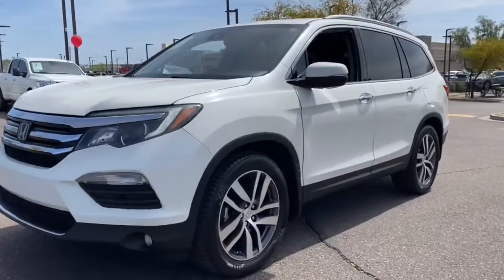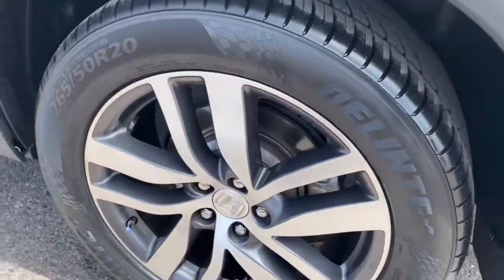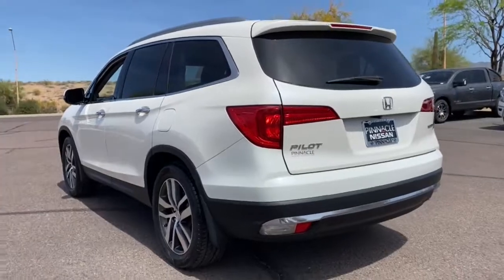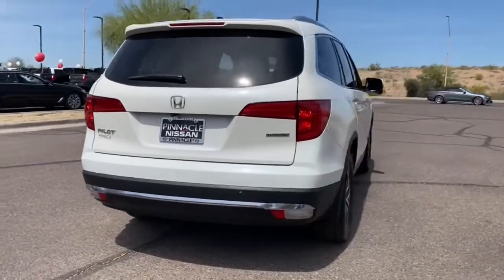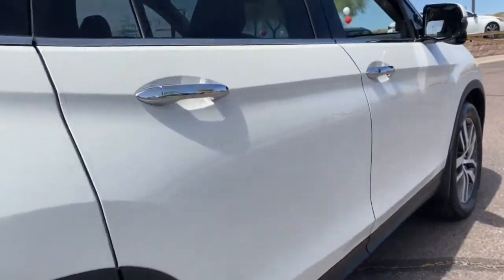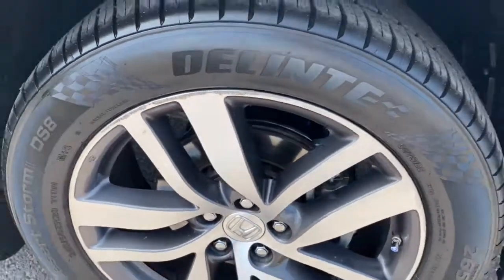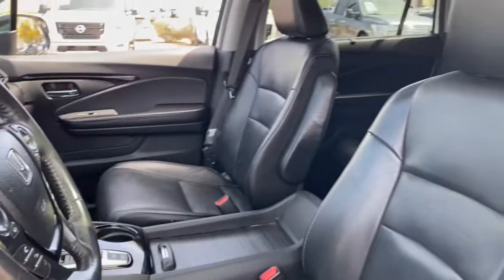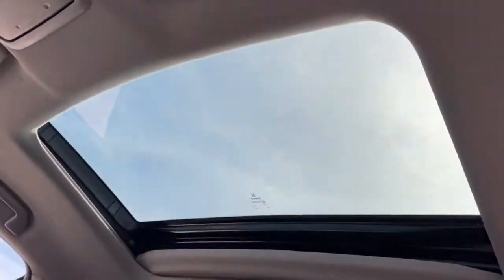2017 Honda Pilot Phoenix, Scottsdale, Peoria, Tempe, Gilbert, AZ PN20254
White Diamond Pearl [LISTING TYPE] 2017 Honda Pilot available in Phoenix, Arizona at Pinnacle Nissan. Servicing the Scottsdale, Peoria, Tempe, Gilbert, AZ area.

Pinnacle Nissan
7601 E Frank Lloyd Wright Blvd

Recent Arrival in Scottsdale. 20/27 City/Highway MPG White Diamond Pearl 2017 Honda Pilot Touring 3.5L V6 24V SOHC i-VTEC FWDbrbrbrAwards:br * 2017 IIHS Top Safety Pick+ (When equipped with Honda Sensing and specific headlights) * 2017 KBB.com 10 Best Certified Pre-Owned 3-Row SUVs Under $30,000 * 2017 KBB.com Best Buy Awards * 2017 KBB.com 12 Best Family Cars * 2017 KBB.com 10 Most Awarded Brands * 2017 KBB.com Brand Image AwardsbrKelley Blue Book Brand Image Awards are based on the Brand Watch(tm) study from Kelley Blue Book Market Intelligence. Award calculated among non-luxury shoppers.  Kelley Blue Book is a registered trademark of Kelley Blue Book Co., Inc.brbrWe provide 145 point inpection on all our used vehicles. It's our mission to faithfully serve our Phoenix-area friends and neighbors, including folks in Sun City, Avondale, Glendale, Scottsdale, Cave Creek, Mesa and Tempe.